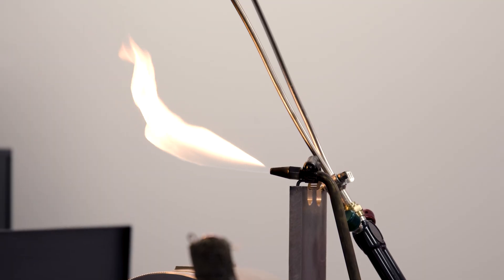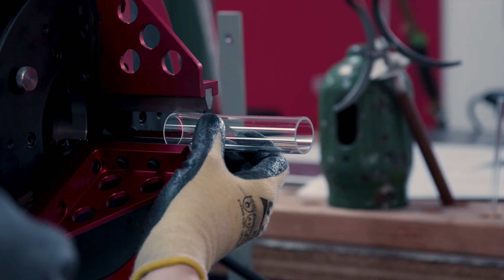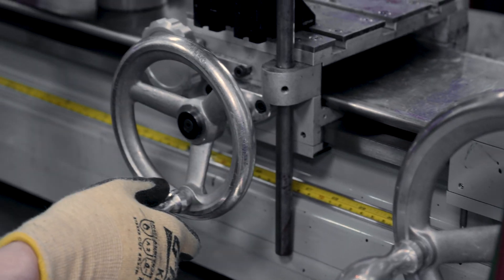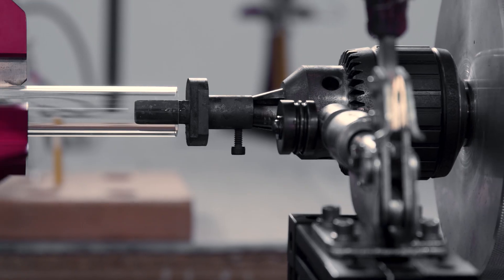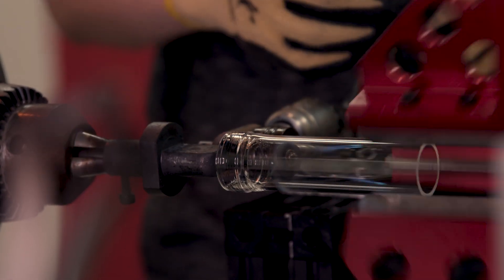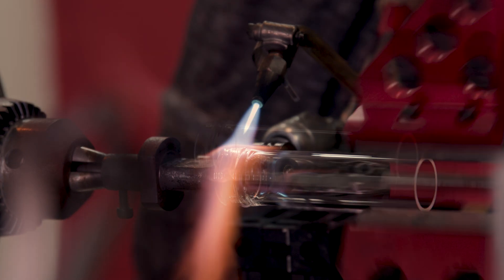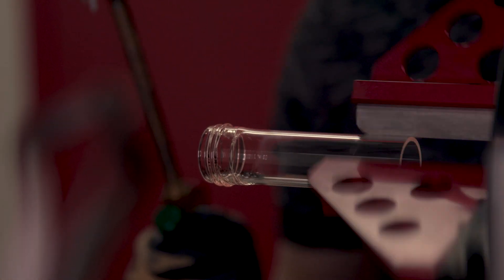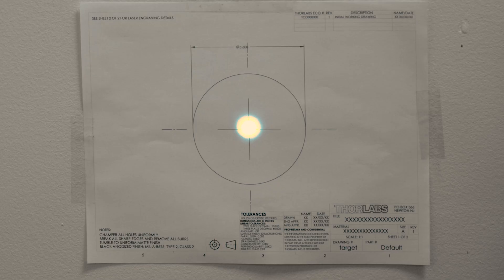Scientific Glassblowing | Inside Thorlabs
Come take an inside look at a portion of Thorlabs’ in-house custom glassblowing capabilities! See all of our stocked glass cells